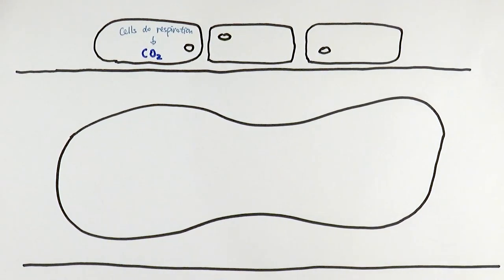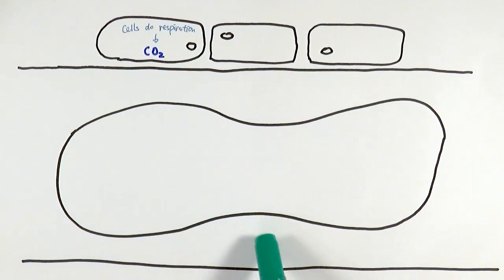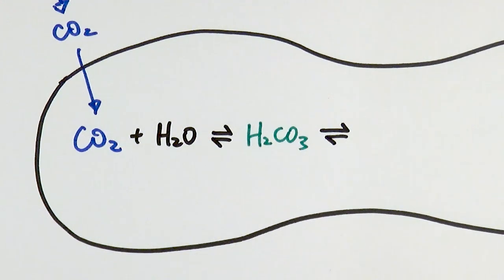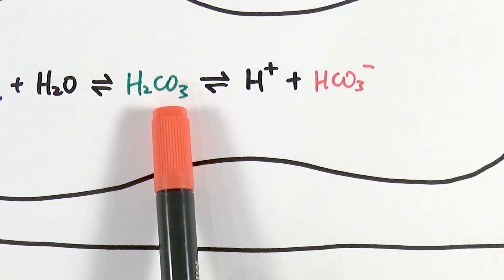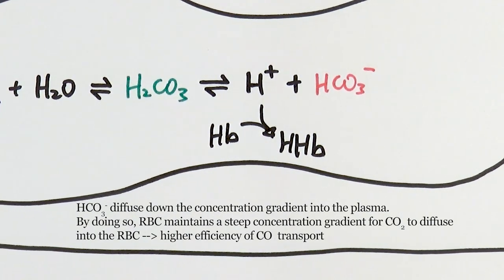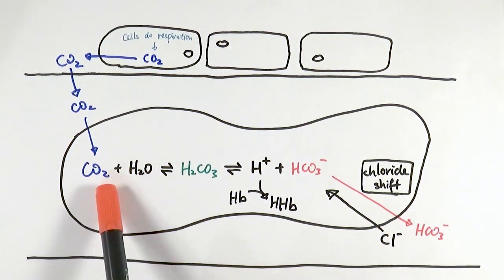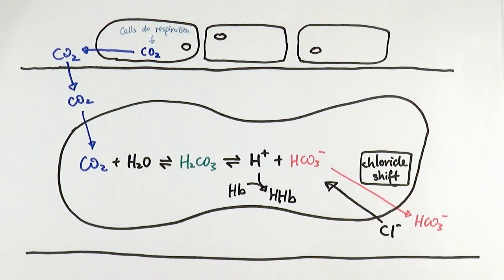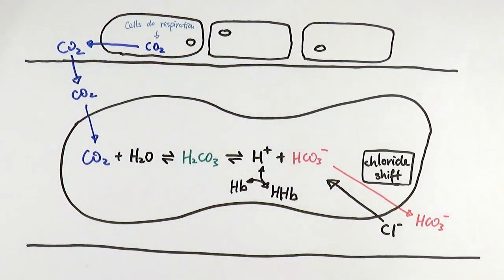AS Biology - Carbon dioxide transport in red blood cells (OCR A Chapter 8.4)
Carbon dioxide can be transported in three ways: dissolved in plasma, bind to haemoglobin to make carbaminohaemoglobin, or most commonly, be converted to hydrogen carbonate ions. This maintains the steep concentration gradient between the red blood cells and the plasma/tissue fluid/cells, which allows more carbon dioxide to diffuse into the red blood cells and be removed from the organs efficiently. This video will cover the mechanism of how it is done.